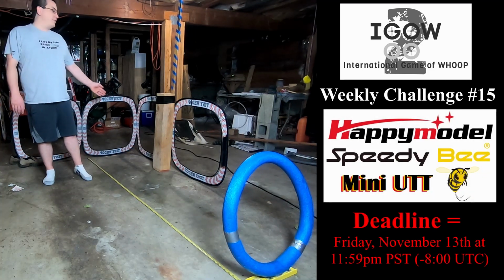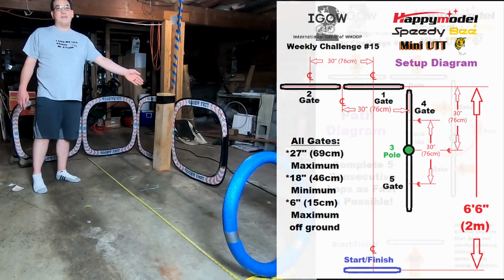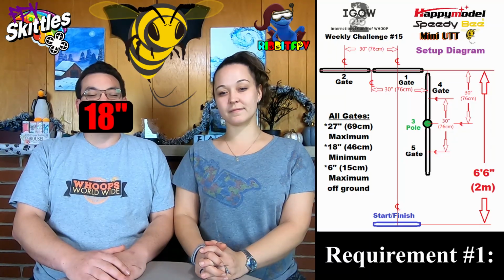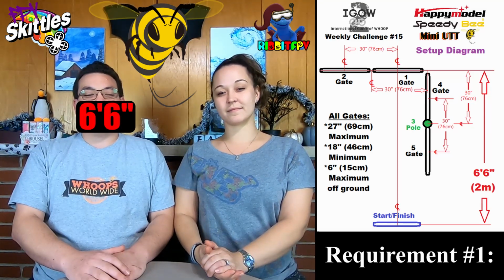IGOW2 Weekly Challenge #15 = Happymodel / Speedy Bee Mini UTT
Week #15 Deadline = Friday, November 13th at 11:59pm PST (-8:00 UTC)

IGOW2: Weekly Challenge #15 = Happymodel / SpeedyBee Mini UTT

Requirement #0 = 90 second MAXIMUM video length. No exceptions. This includes any intro/outro title screens, sponsor logos, and anything else in the video. The 90 seconds will be a HARD LIMIT; any submission over 90 seconds will receive a letter for not following this requirement. Please don't make us enforce this, it will make us both sad (sorry Jonathan). Also, you must include your pilot name in your submission post headline or email. This will not cost you a letter but if we can't search for your video when reviewing for the top videos of the week you may just get skipped.

Requirement #1 = Build the track correctly according to the "Set-up Diagram." All gates (including the start/finish) must have a maximum inner dimension of 27" (69cm) and a minimum inner dimension of 18" (46cm). The center of the start gate and #1 gate must be in line and at least 6'6" (2m) apart. #1 and #2 gates must be perpendicular to #4 and #5 gates. The pole must extend above the height that your fly in a circle around it during your laps. The gates can be set a maximum of 6" (19cm) above the ground (ground to inner dimension). The 30" (76cm) from center to center of each gate is a minimum distance so yours can be a bit larger if necessary for your the gates you use.

Requirement #2 = Complete 5 consecutive laps as fast as possible according to the "Path Diagram" and the sample DVR footage at the end of the video. You can take pretty much any path you would like as long as you pass through each gate and circle around the pole in the correct direction on every lap.  You cannot intentionally fly a path in which you pass though any of the gates in the wrong direction. However, your whoop can be facing and flying in any direction as you pass through each gate. Gate or other bumps, ground taps and even crashes are allowed this week as they should slow you down and be there own penalty.

Requirement #3 = Please include your 5 lap time somewhere in you video submission.  Please turn on an OSD timer if at all possible or try to provide some other way to verify your time. This is not absolutely necessary as you can still avoid a letter without a OSD or exterior timer, but it is very helpful and will be required to "win" the week. You are not allowed to speed up your footage in anyway and you are not allowed to edit together your 5 best laps =P If you attempt to cheat and get caught it will result in an automatic WHOOP-out. Please include your 5 lap time somewhere in you video submission.

Pro Tips: Fly really fast and take a very tight line ;) You can practice on the simulator. I hope to have this track built in Velicodrone and TWGO so everyone can practice while they charge up their batteries. The best advice I can give is to have a bunch of packs charged and start by running the track as smooth and cleanly as possible. Do not just run 5 laps and then stop and check you time, rather spend the whole pack running as many laps as possible. After a pack or two of smooth clean laps start to try and speed up see where on the track you start to have issues as you fly faster and experiment with different lines to find the fastest and most consistent path for yourself. Once you find your ideal line then try to speed up even more and begin to cut corners and tighten everything up as much as possible. Each run start by putting in 3-5 solid laps and then start to really try and push to get faster and tighter. This way when you get a couple really fast laps in then crash you should have a good set of 5 laps with the fastest ones at the end. After I am done flying I watch the DVR with a note pad and just write done the rough OSD time that I pass through the start/finish, then I find the best groups of 5 laps and take them into the editor to see which is my best.

Tips to Win Best Video of the Week: There will be two winners this week! One will be the fastest time and the other will be the best edit so you have two different ways to try and win this week! Either be the fastest active player or make a really entertaining, fun, and/or unique edit including your 5 laps.